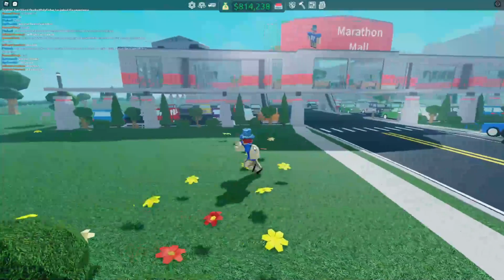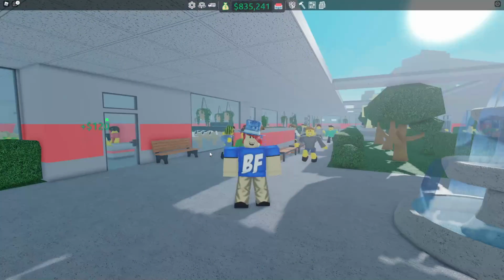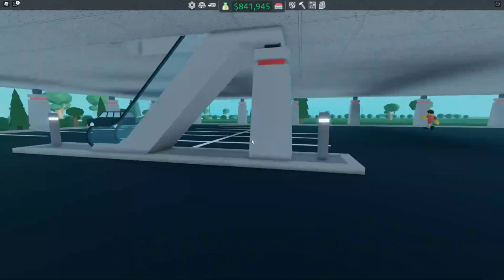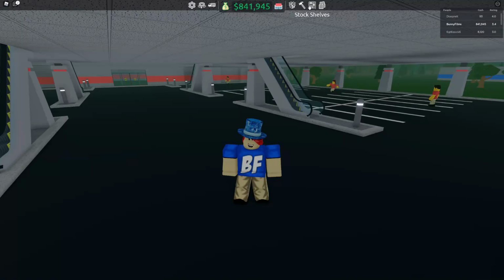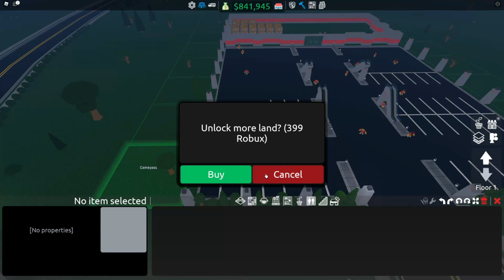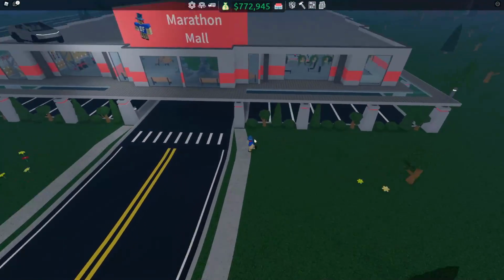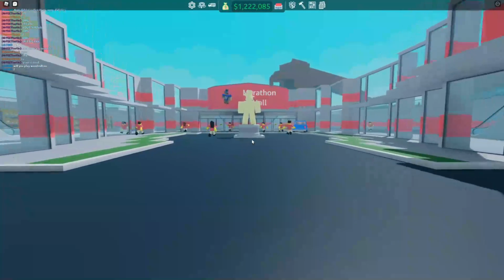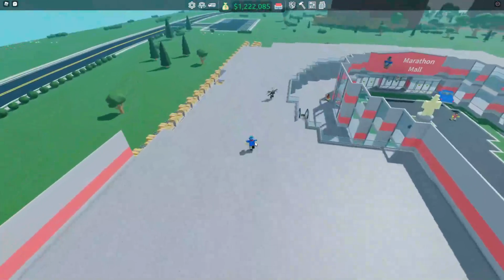[NEW] Epic Mall Build! Max Land Gamepass! Roblox Retail Tycoon 2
This is part one of three for a new mall speed build. Below is a link to a slowed down video if you don't want it sped up.

Timestamps:
0:00 Introduction
6:27 Destroying Mega Mall 1
8:15 Building Mega Mall 2